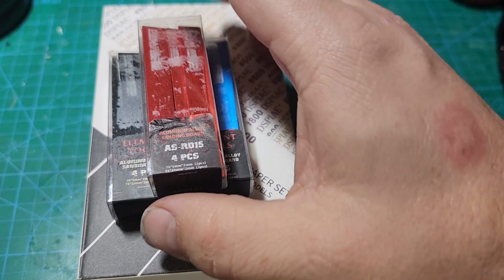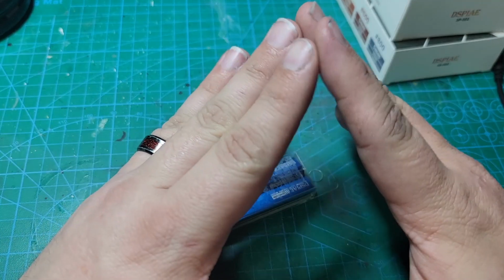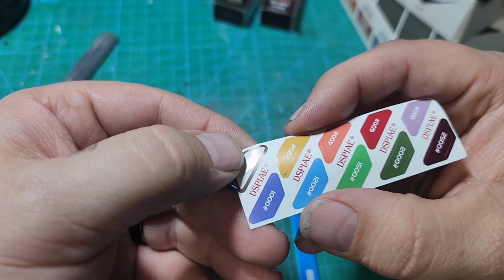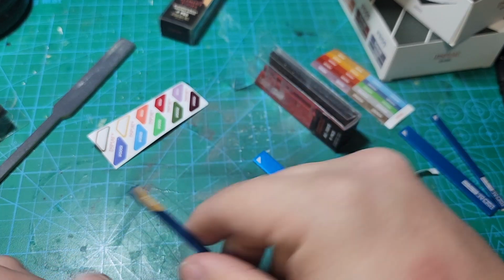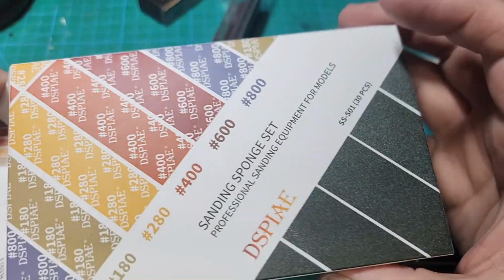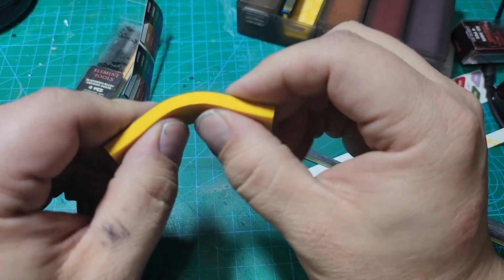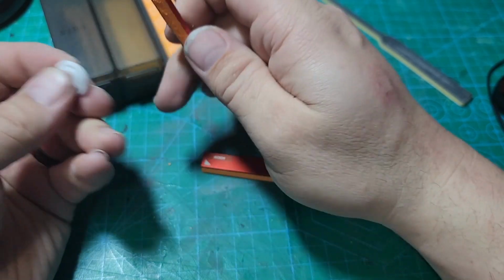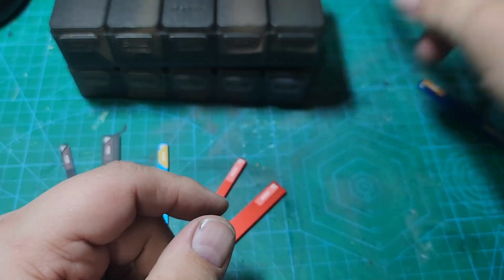Product Review: DSPIAE Aluminum Sanding Boards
Welcome to JHart Modelworks. In this video we're going to take a look at some aluminum sanding sticks qand adhesive sand paper from DSPIAE and see if maybe these might be replacements for my current sanders.

If you have your own 3d printer, you can purchase any of my 3D model designs on Cults3D/com:

Music in this episode:
Street Smart by Quincas Moreira